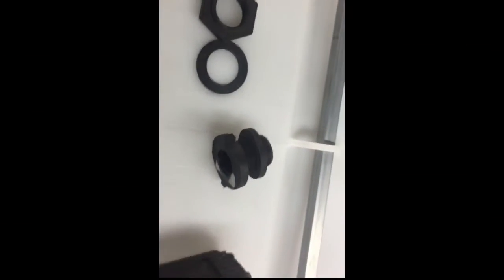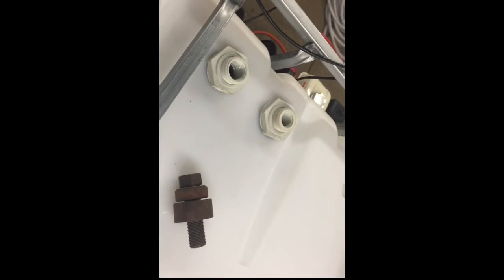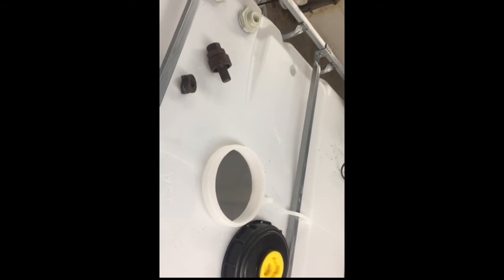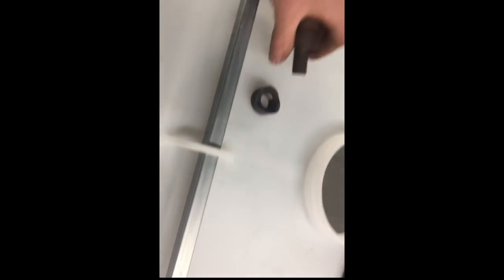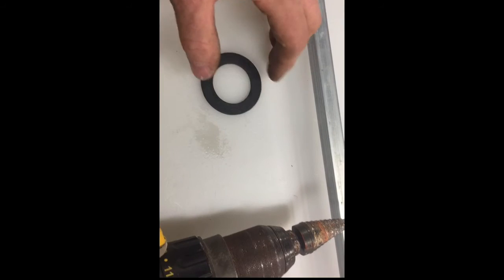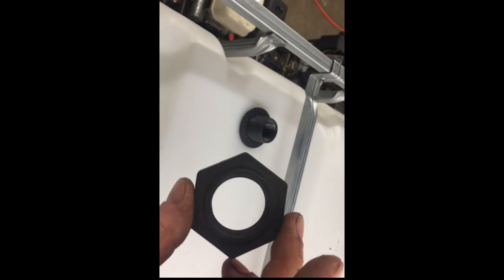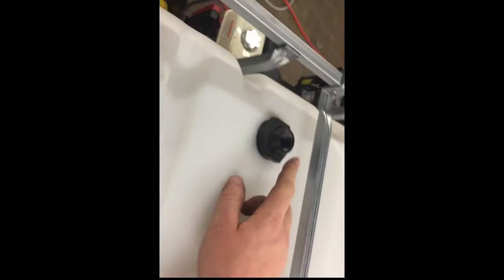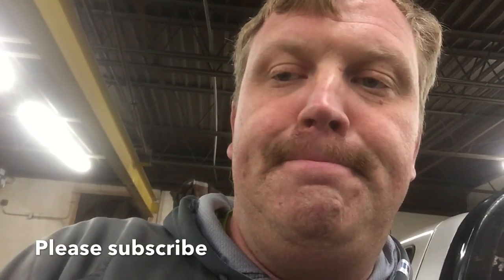How to install bulkhead fittings into a tank for Pressure Washing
How to install bulkhead fittings into a tank for Pressure Washing. here is a short video how to install a 3/4" bulkhead fitting in to a water tank or a soap tank. I use them when installing water floats to make sure we dont over flow our tank.
More videos how to set up and pressure wash.